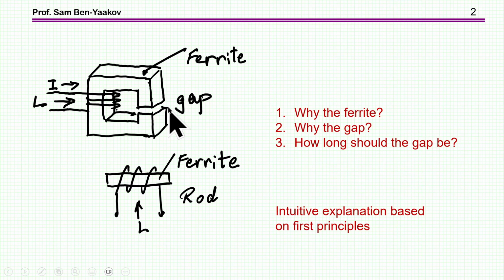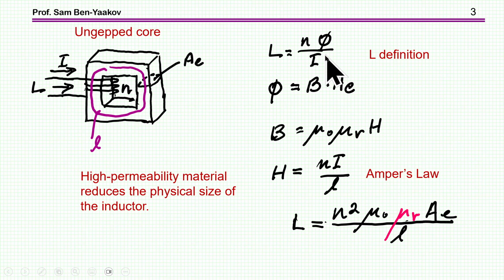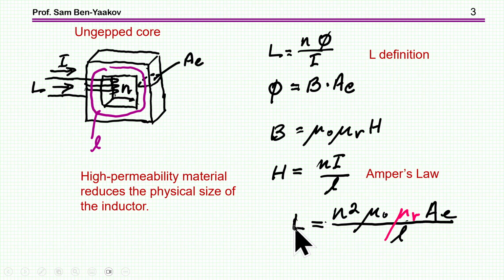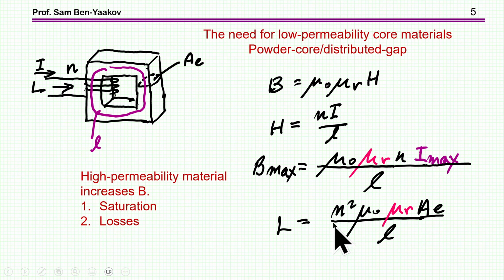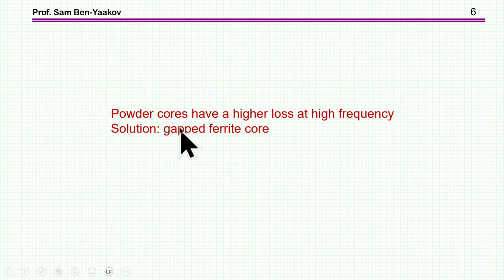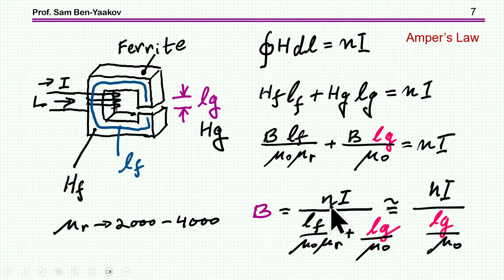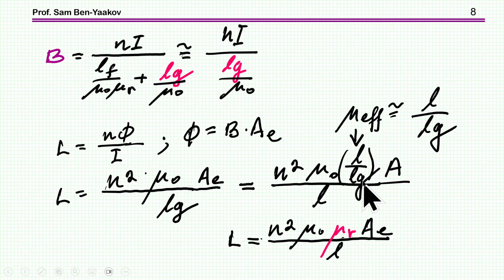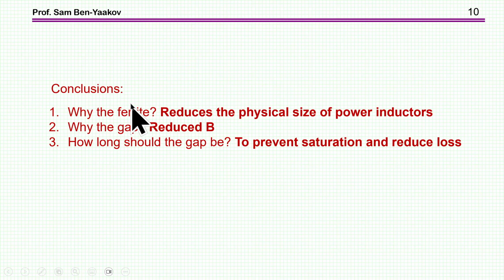Power Electronics Fundamentals: Why ferrite and a gap in power inductors?